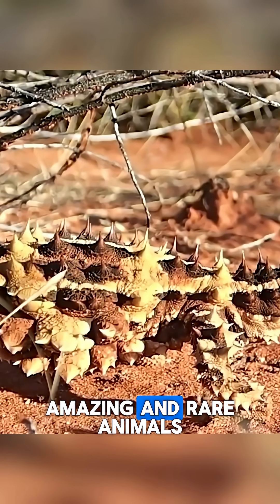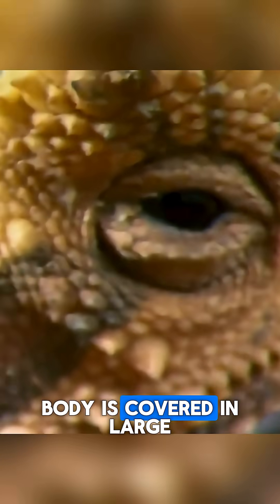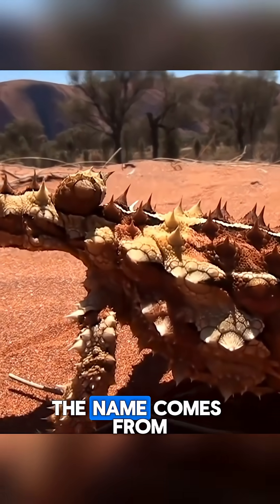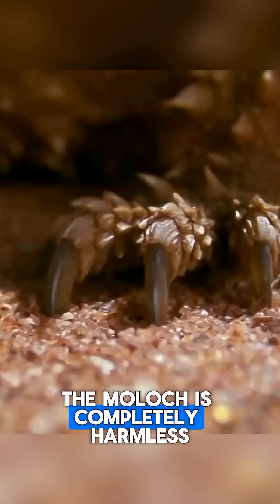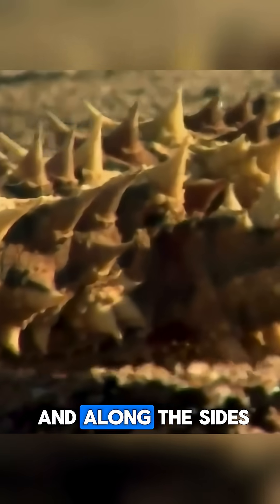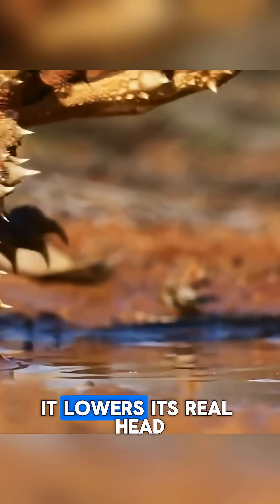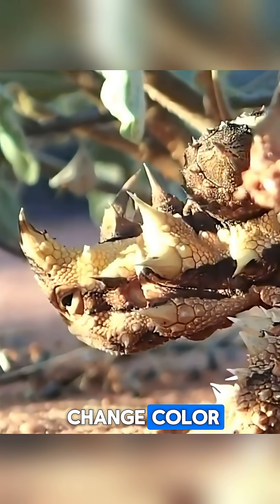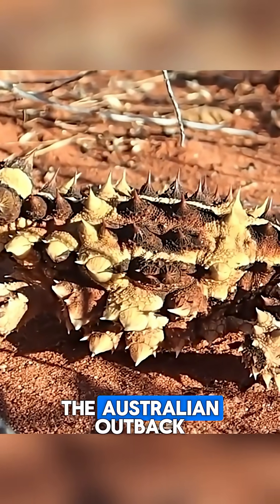This Spiky Lizard Will Make Predators Think Twice | Why Predators Avoid the Thorny Devil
Meet the Thorny Devil — one of the most fascinating and bizarre reptiles found only in Australia. Also known by its scientific name, Moloch horridus, this small but fearsome-looking lizard has evolved a set of incredible defense mechanisms to survive in the harsh desert environment.

Covered head to tail in sharp spines, equipped with a false head, and even able to inflate its body — the Thorny Devil looks terrifying, but it's completely harmless. So why do predators avoid it? Watch to discover how this spiky lizard fools attackers and thrives in the wild!